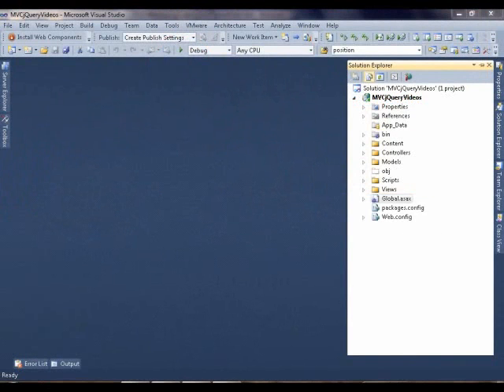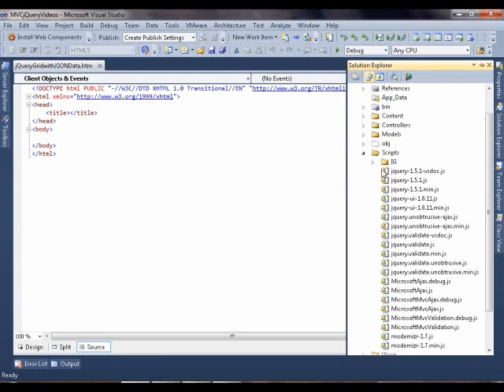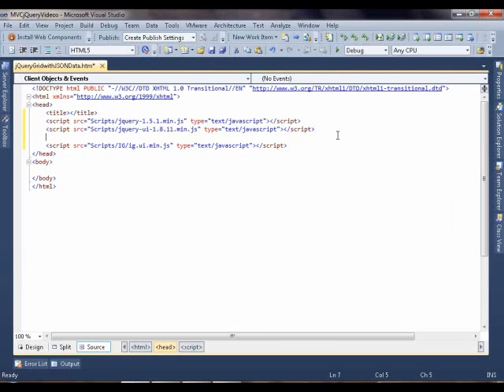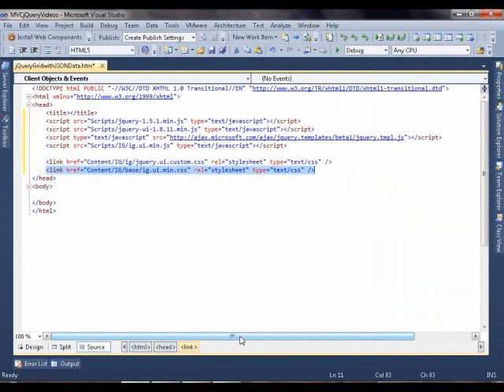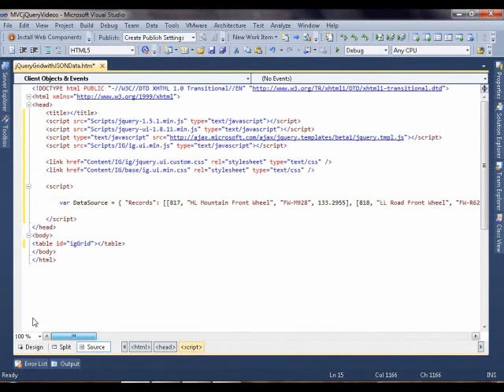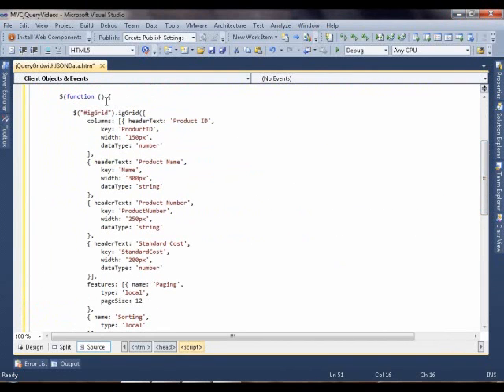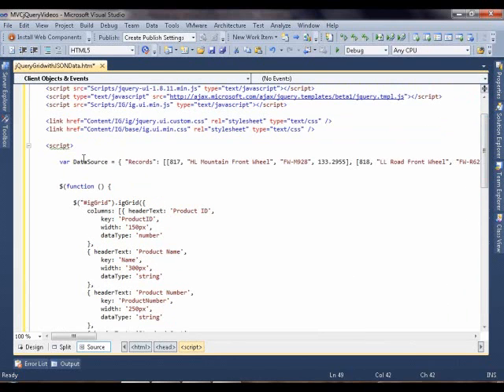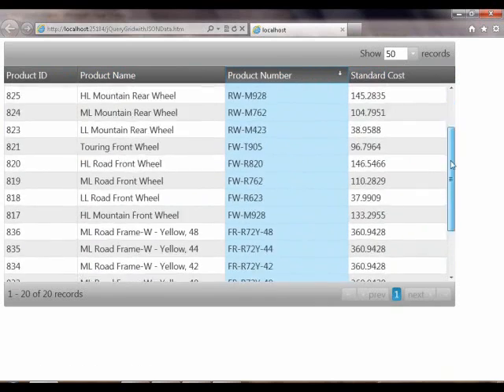igGrid With JSON Data